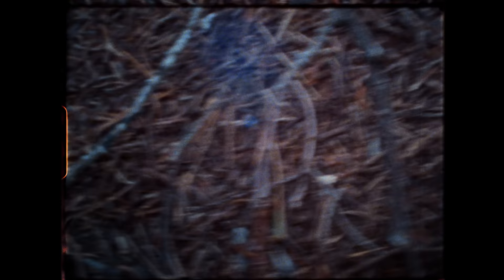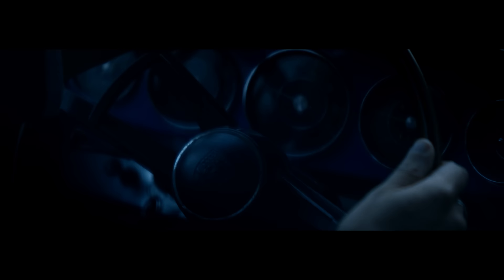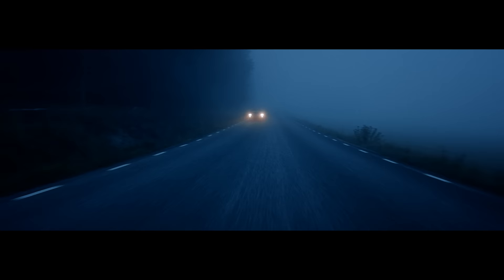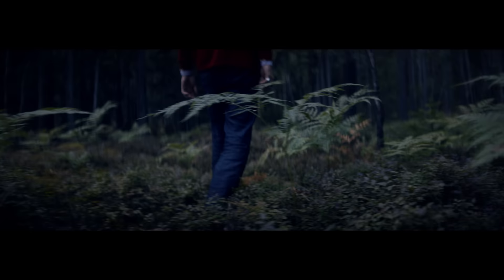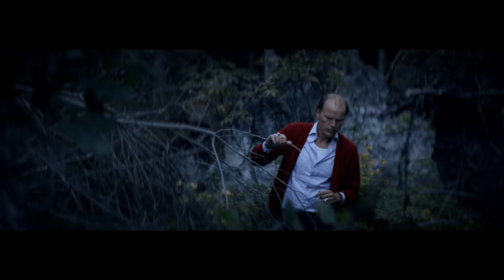Christian Kjellvander – Faux Guernica (official video)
From the upcoming album "Wild Hxmans", available on CD, LP and limited LP. Release date: October 26th!

Amazon Germany
Amazon UK
Amazon US

Production: Simon & Paul
Director: Tobias Paul
Director of Photography: Jannik Nolte
Producer: Simon Fessler
Editor: Jorn Schumann
Colorgrading: Bernie Greiner